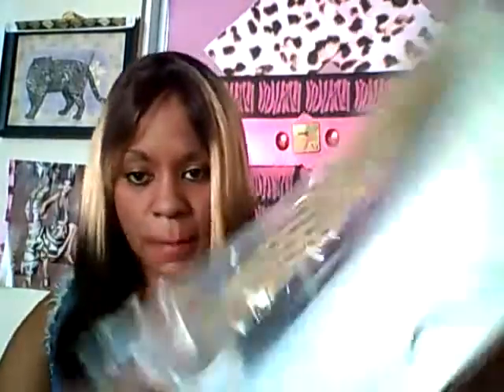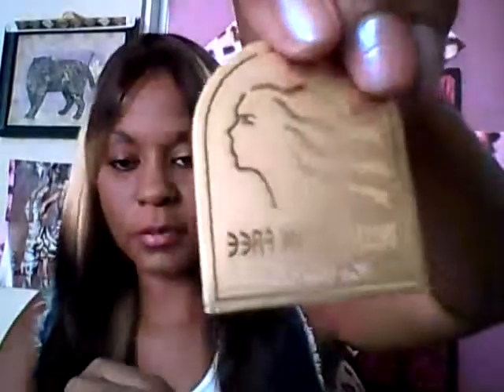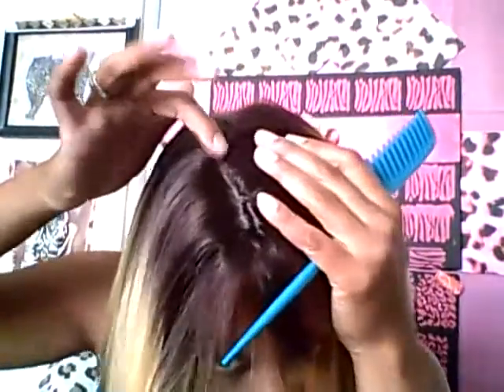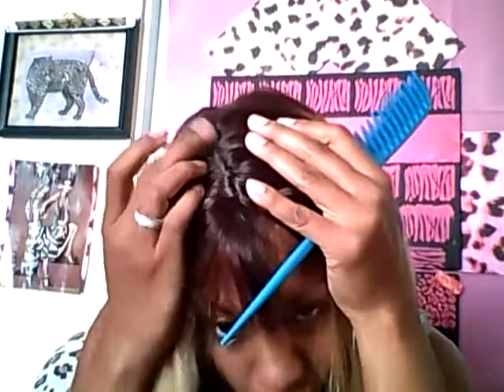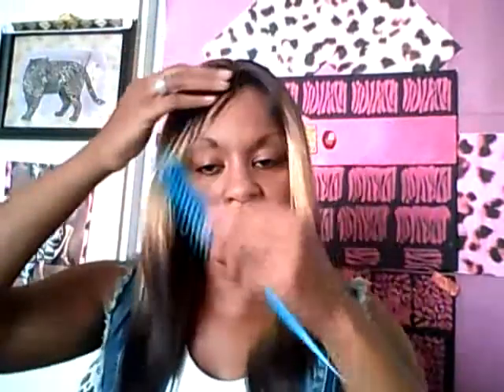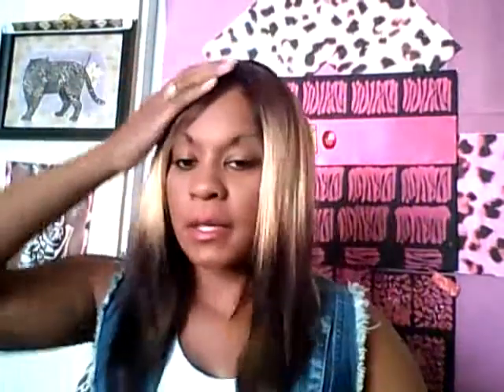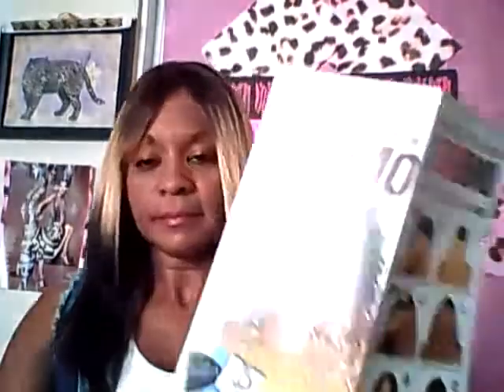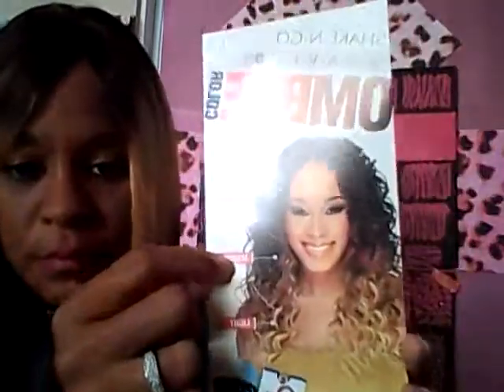NEW BORN FREE NIKITA WIG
OneBonney here with another wig review

Nikita is in the color RT4/2788 JUST A LITTLE NOTE THERE IS NO BLACK IN THIS UNIT ONLY BLONDE AND BROWN BUT A VERY DARK BROWN

THANKS

I really can not believe this unit reg price is 39.99 and now 9.99 if your first time signing up you will get 500 rewards points which equal 5.00 dollars credit towards your purchase.

NY Hairmall